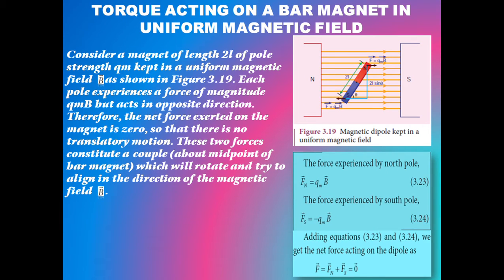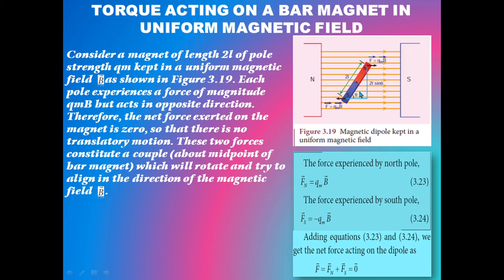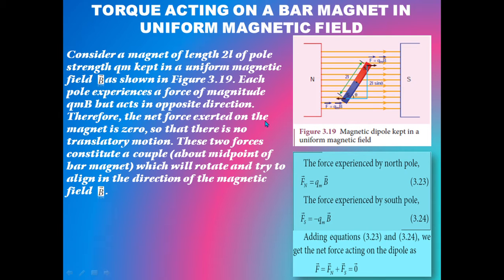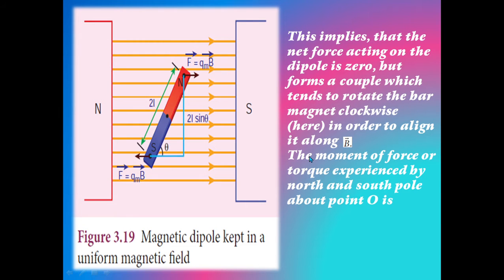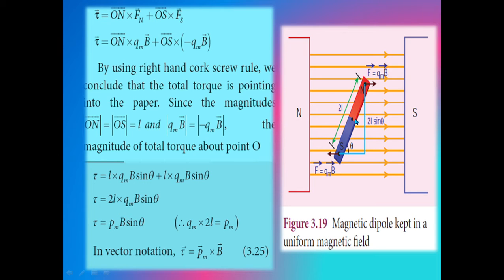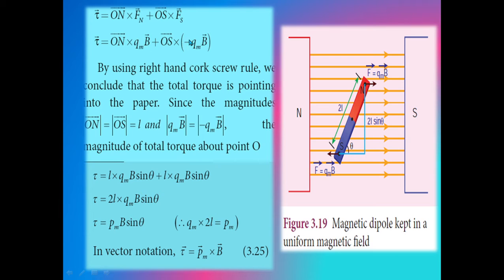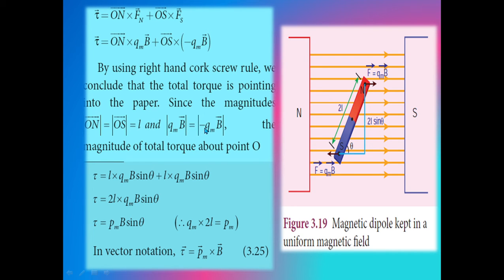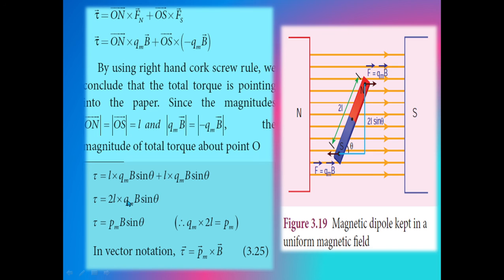PowerPoint Slide Show TORQUE ACTING ON A BAR MAGNET IN UNIFORM MAGNETIC FIELD